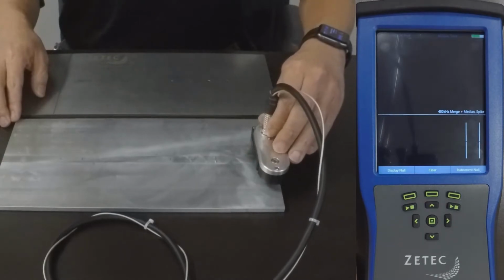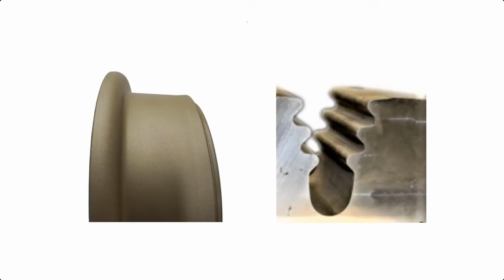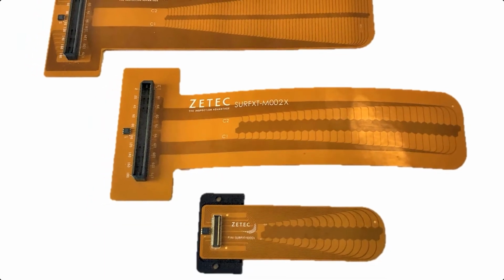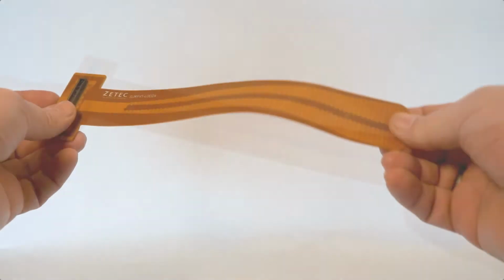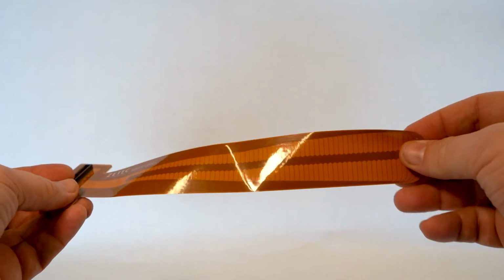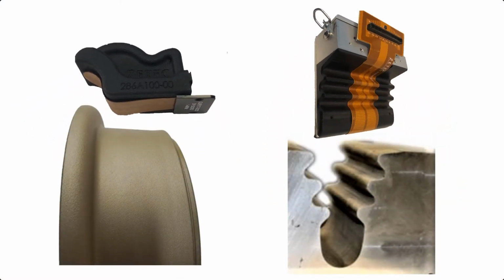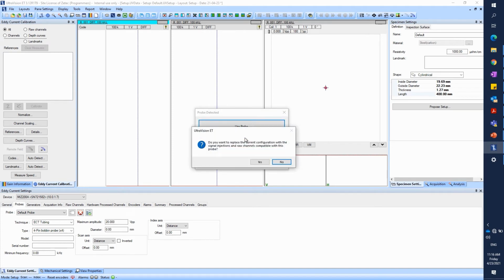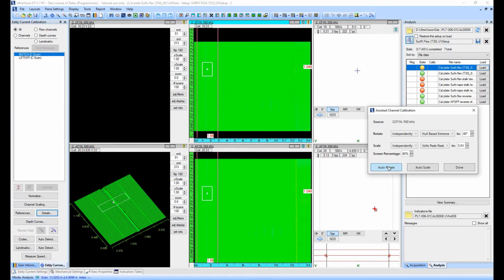Ultra Flexible Surf-X Tape Probes for Surfaces with Tight Bends and Curves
Eddy current array (ECA) is quickly becoming the method of choice for surface crack detection in many inspection applications. Surfaces with tight curves and bends have always been a challenge. Zetec’s ultra flexible Surf-X Tape Probes are designed to address this challenge.

When used with UltraVision ET software, productivity is enhanced further: the software automatically loads the configurations for the probes and makes calibration simple with just a few clicks.